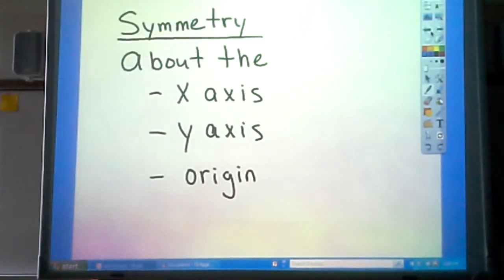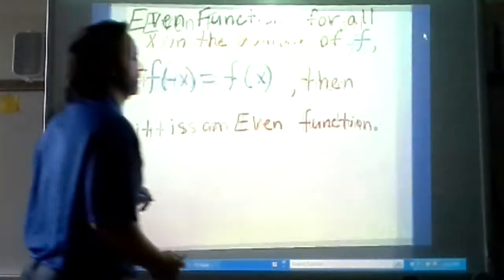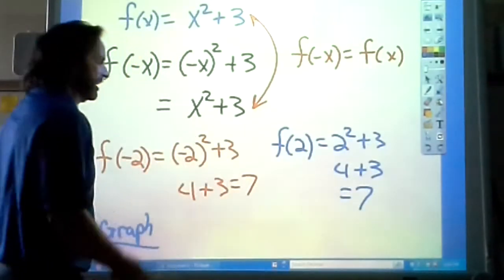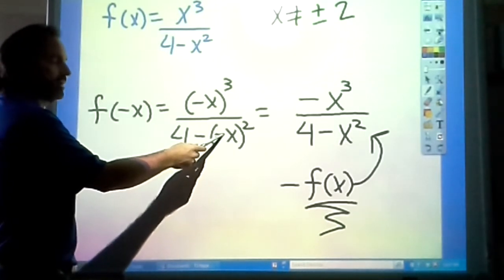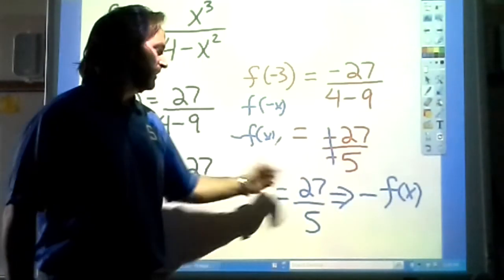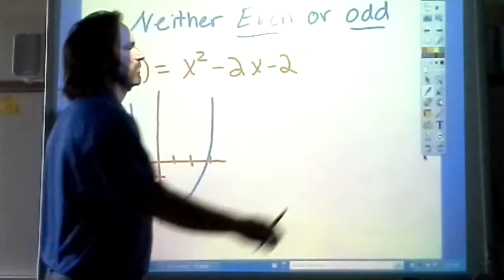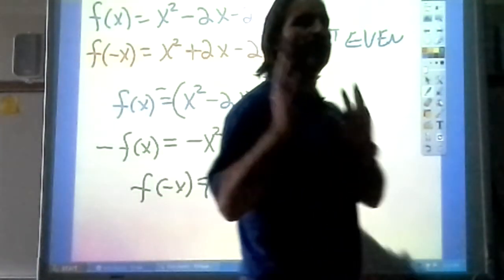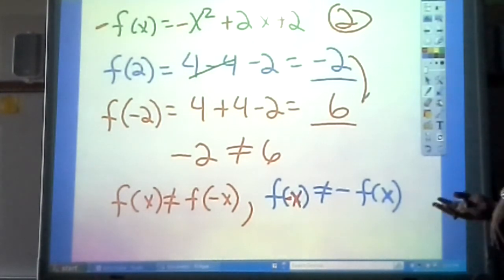Video 2-19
Odd and Even Functions